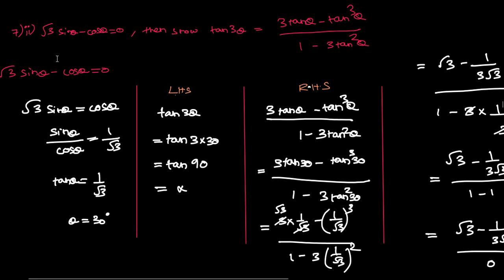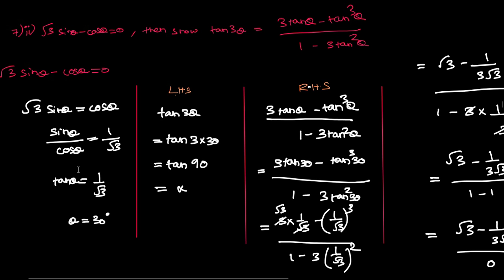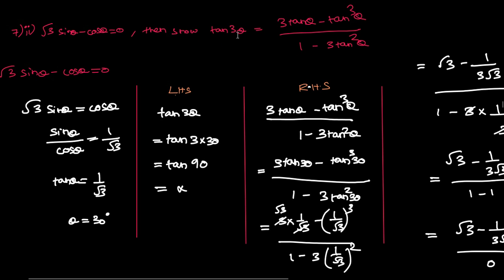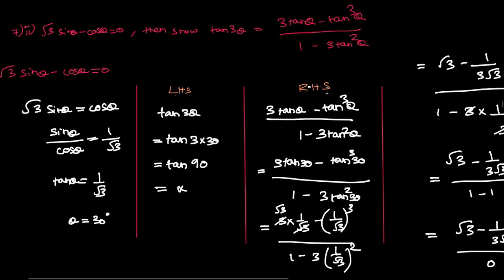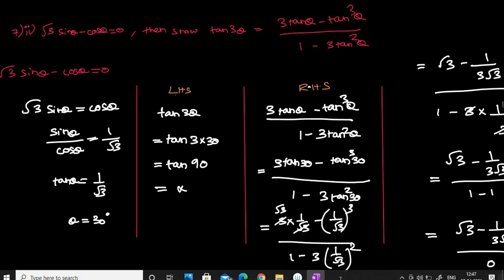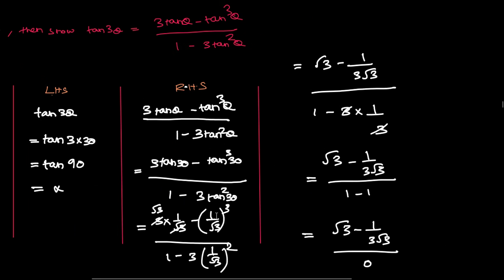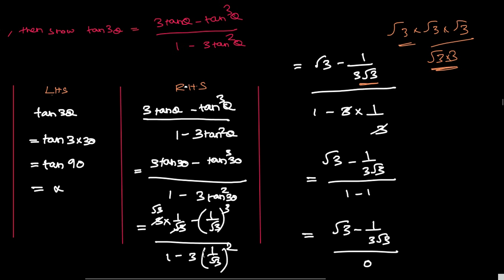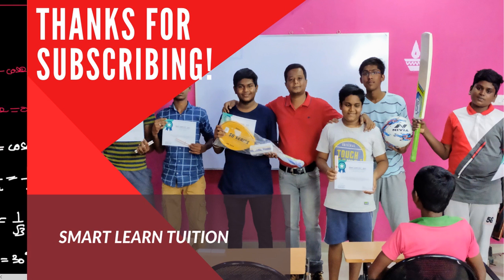10th Maths | Exercise 6.1 7th Sum (2) | Trigonometry | Explained Easily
10thstd Maths Ex6.1 | 7th Sum (2) | Chapter6 | Trigonometry | TN Maths

10th std maths exercise 6.1 7thSum explained very easily

10thmaths, exercise6.1, 7thSum , samacheer, Trigonometry, 10thmathsexercise6.1, ex6.1, tn10thmaths